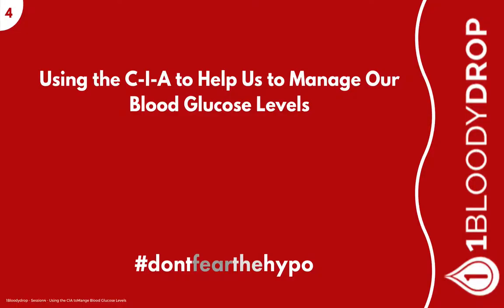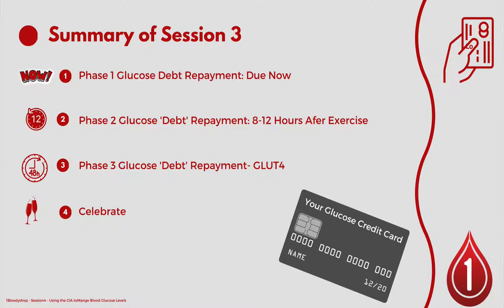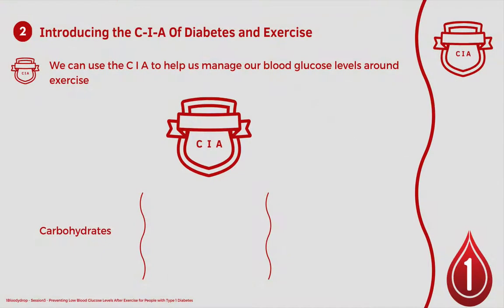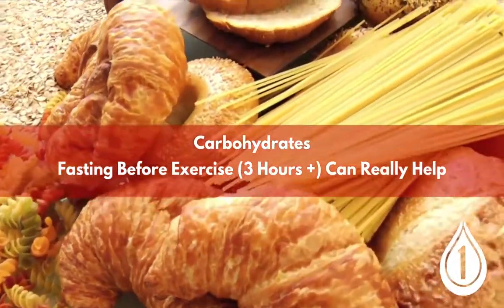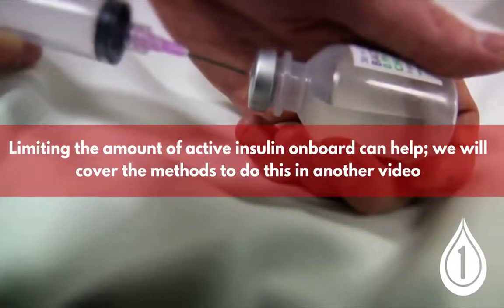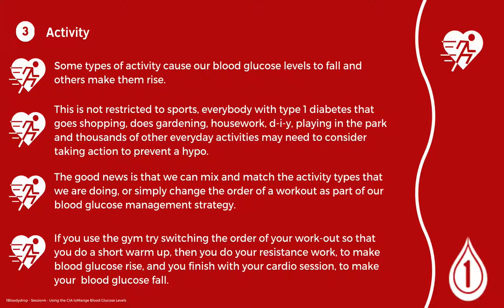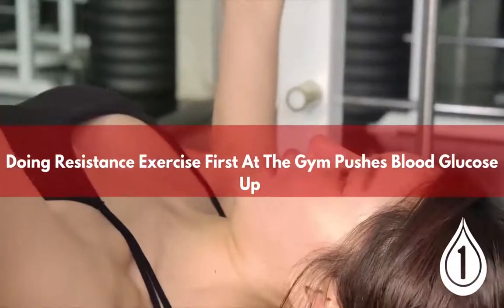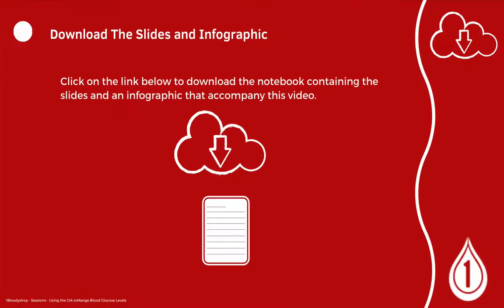Essential Tools to Help You Manage Exercise & Type 1 Diabetes - The CIA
This video introduces the 3 main tools that people with type 1 diabetes have to help them to manage exercise and type 1 diabetes. In this instance we are talking about the Carbohydrates, Insulin and Activity; the CIA of exercise and diabetes.